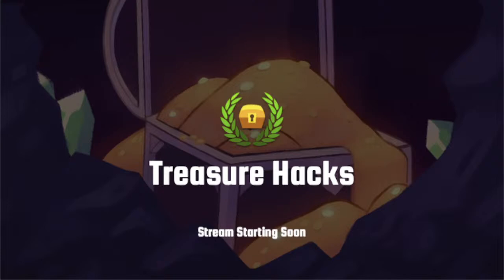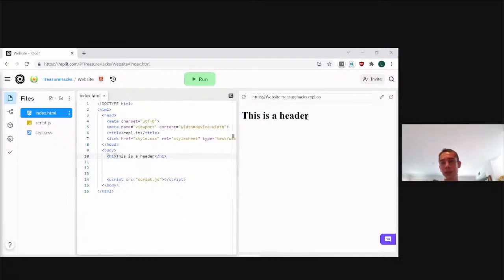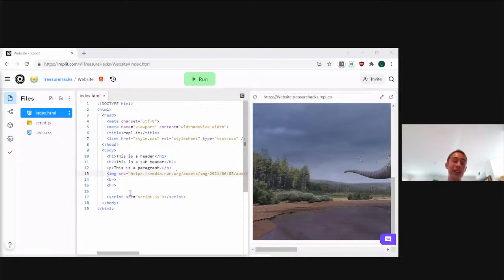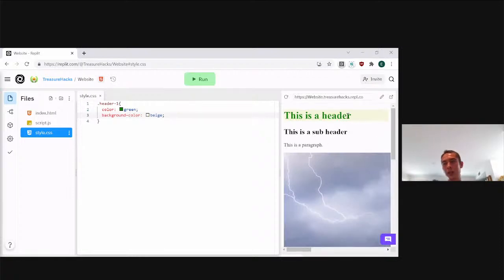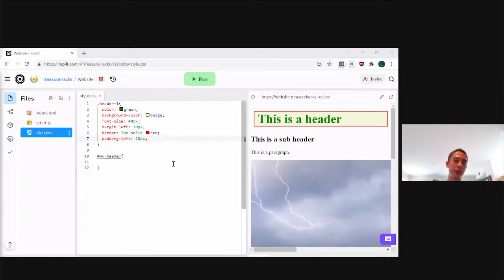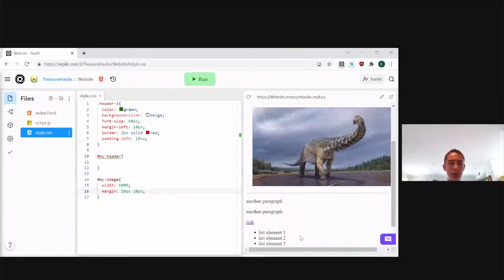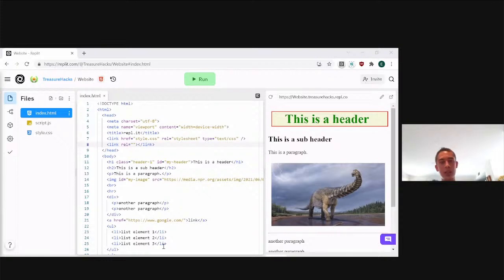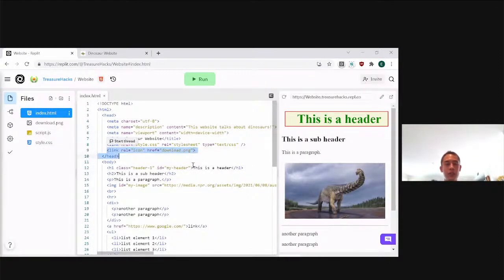Workshop: Beginner Web Design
In this workshop, you will learn to create your own website from scratch by learning the basics of HTML and CSS. After this course, you will know how to code a good-looking website, and you can learn how to host it with our GitHub 101 workshop.